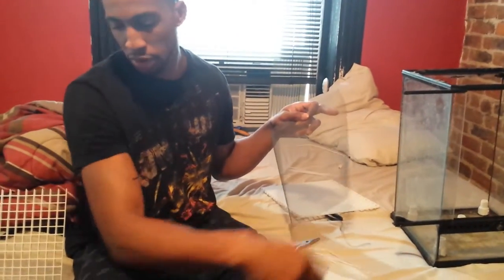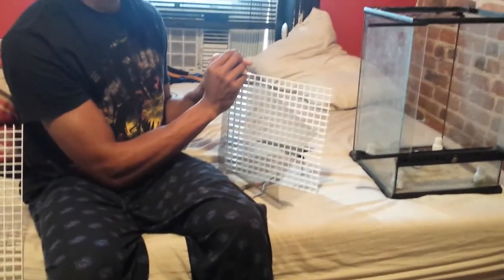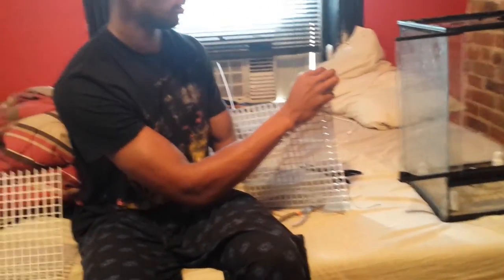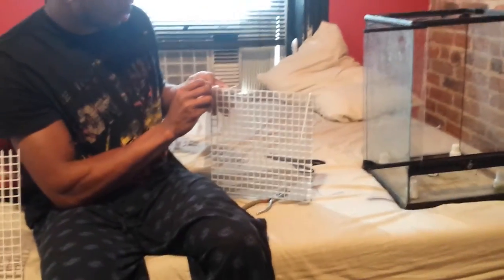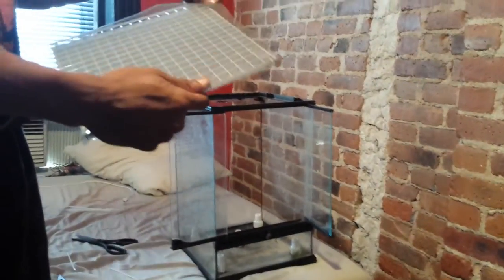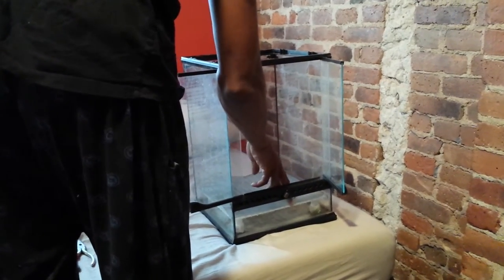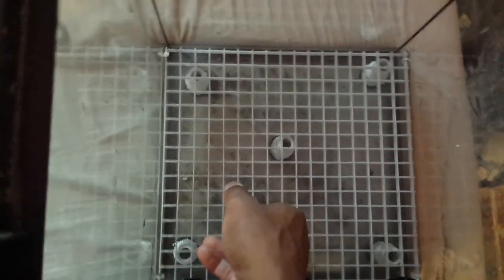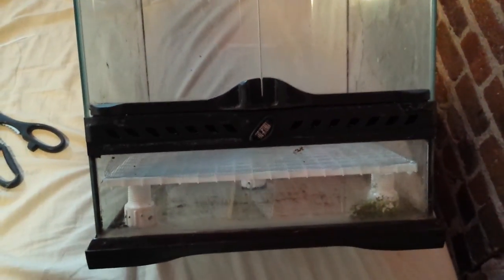Egg Crate Method Pt. 3 (Window screen & Cable ties)